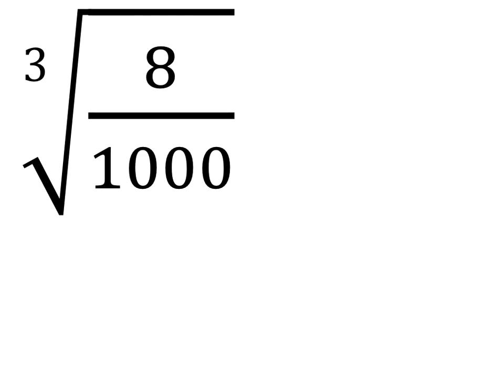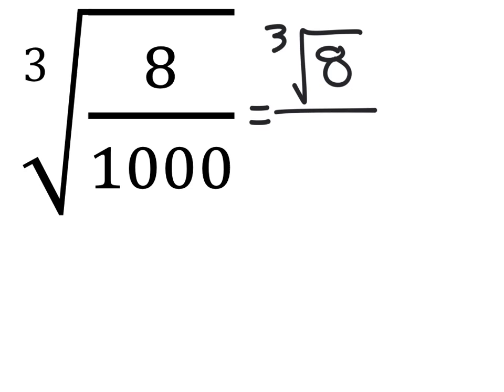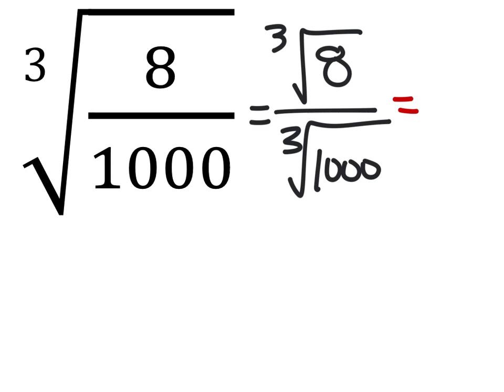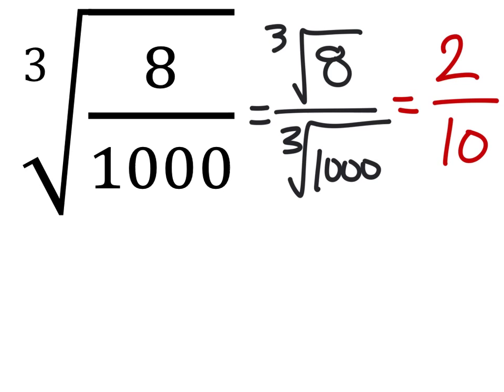Simplifying Cube Roots of Fractions: cube root (8/1000)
The Problem:
Simplify each radical.
cube root (8/1000)